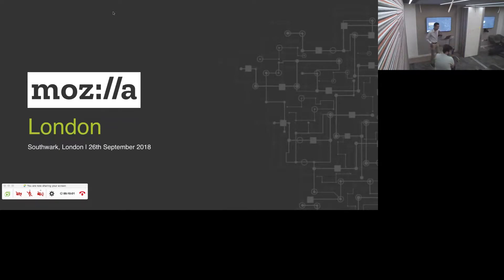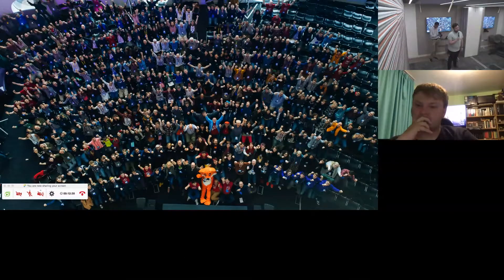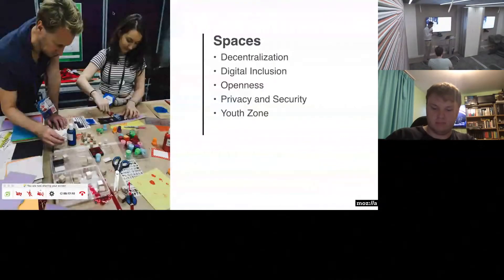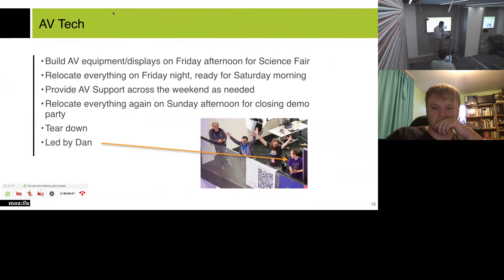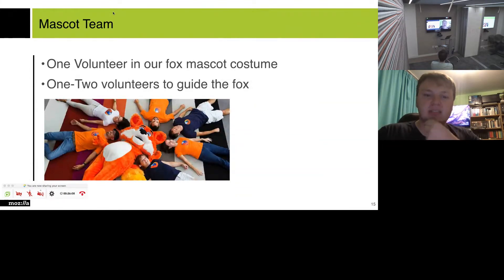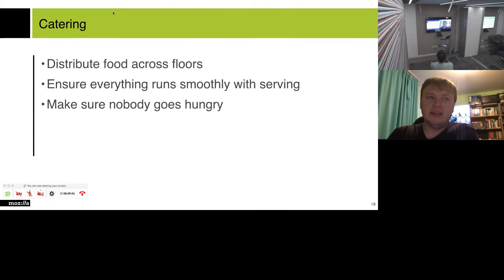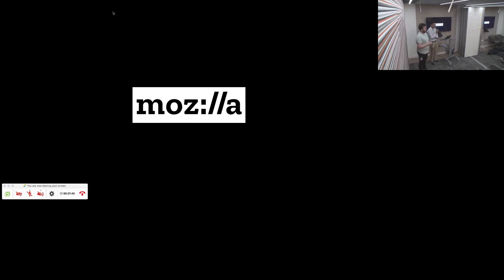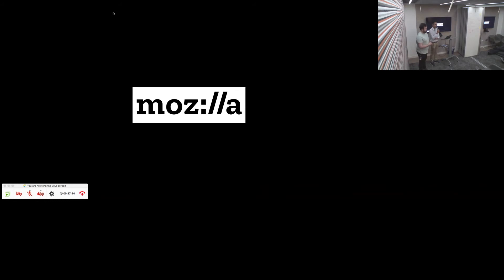MozFest 2018 Volunteer Meeting September 26, 2018